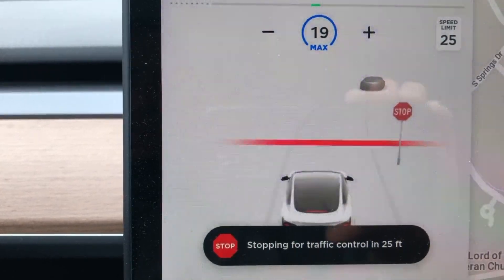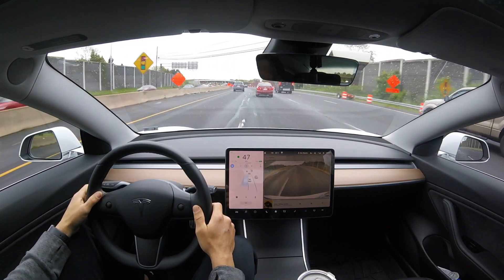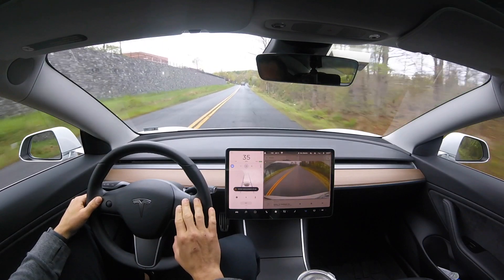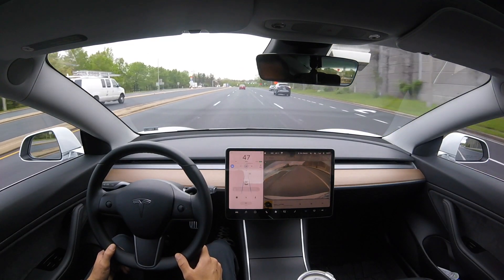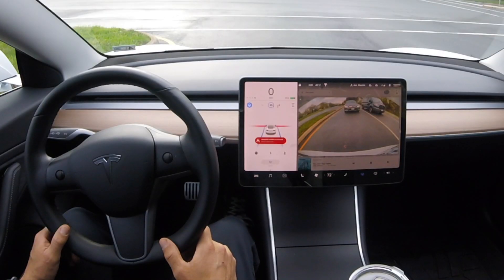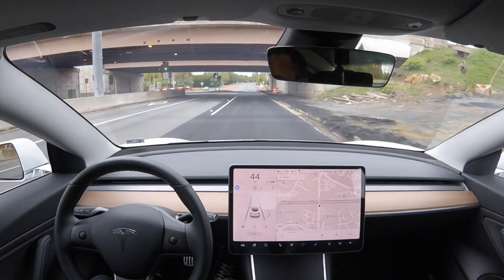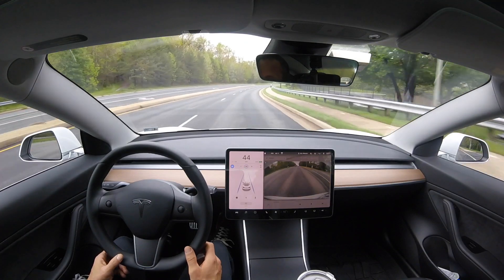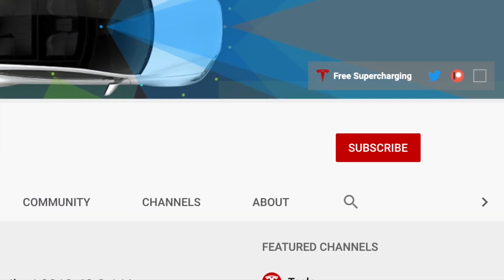Tesla Software Update | 2020.12.6| Stop Sign & Traffic Light Detection | Extensive Testing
Another software update for 2020 for my Model 3 (Now HW 3.0/FSD) & our new red Model 3 (AP HW 3.0 / FSD). This update has lots of goodies that I go over in this video.

I was really impressed with how well this new stop sign and traffic light feature performed. There were only two instances of phantom stop signs. Other than that, it performed without any flaws.

Another video testing this update will be uploaded soon along with another video specifically testing roundabouts.